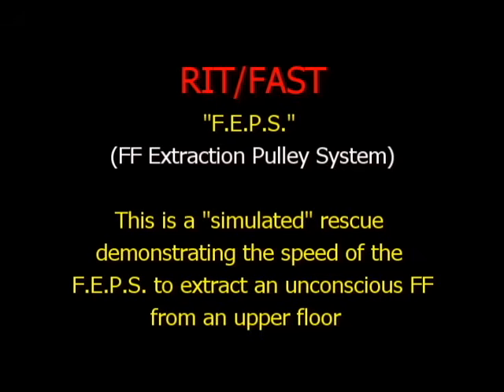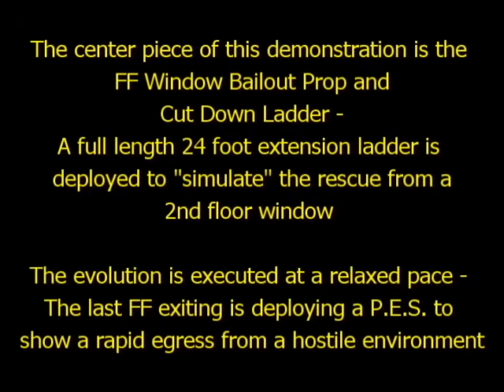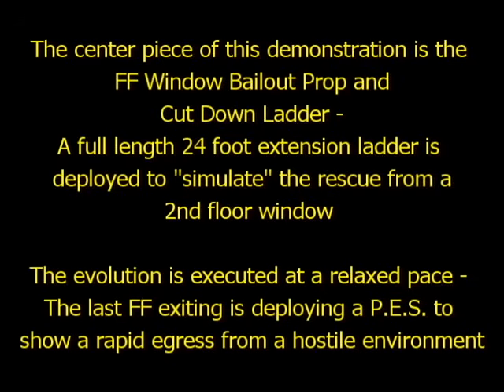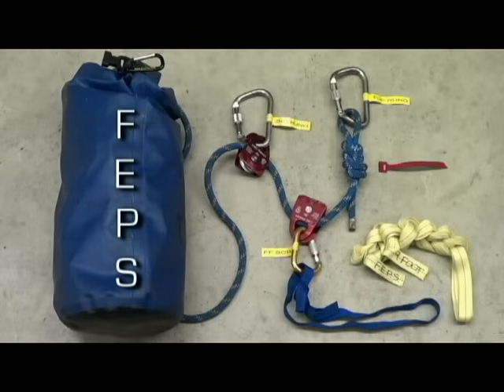Firefighter Rapid Intervention F.E.P.S. Demo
This is a short video that I edited down from a full length video I posted a few years earlier - It demonstrates the speed of a "F.E.P.S." (FF Extraction Pulley System) used for the rescue of an unconscious FF from an an upper floor when a "conventional" ladder rescue is too difficult or not possible. The system we use is pre-assembled for rapid deployment.

If you have the FF Window Bailout Prop, Cut Down Ladder and Denver Drill Hallway I designed you can practice this evolution right outside your fire station apparatus bay.

The "Escape System" bailout at the end of the video demonstrates how the "Entry" FF can quickly exit the room if conditions rapidly deteriorate before the ladder is repositioned for his exit. I'm using a CMC Escape Artist and Flashlite Anchor Hook in the demo. My guys were intentionally not busting their ass and still completed the evolution in a great time.